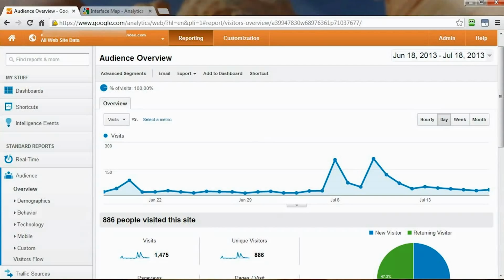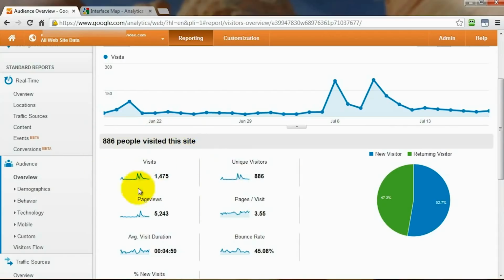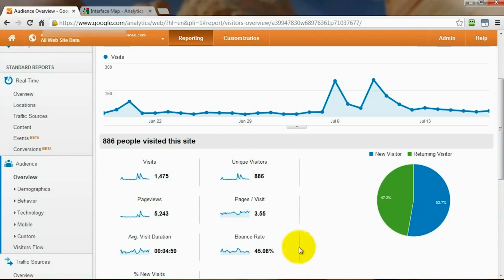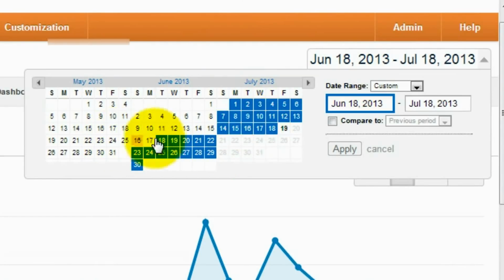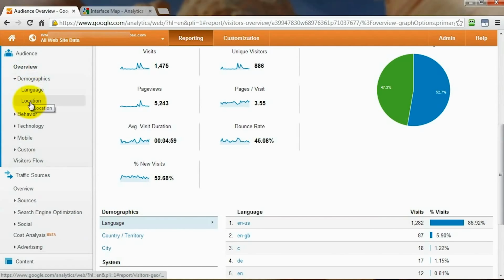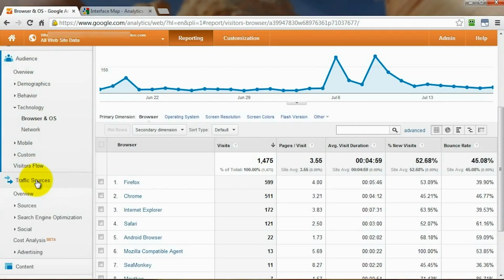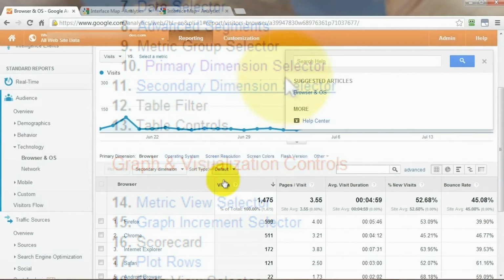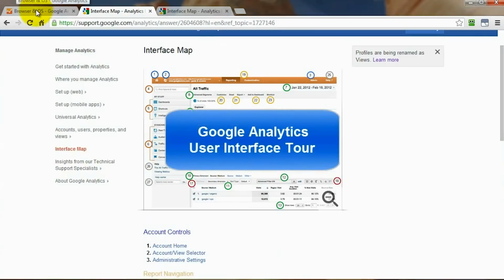How to use Google Analytics Quick Guide Full HD,1080p